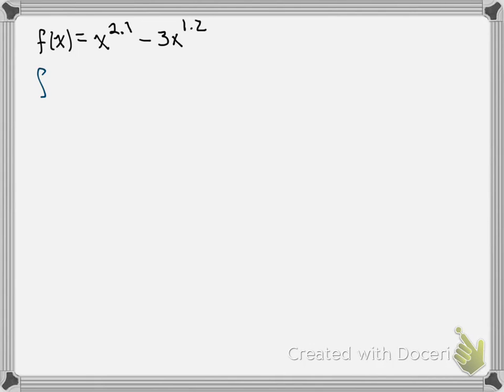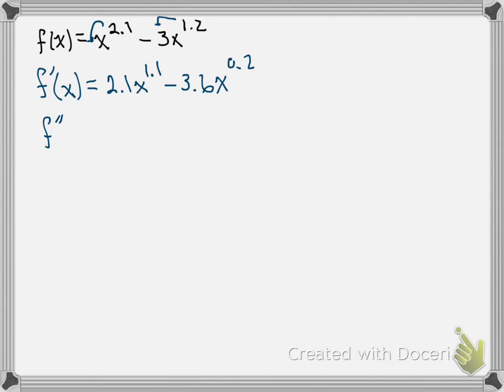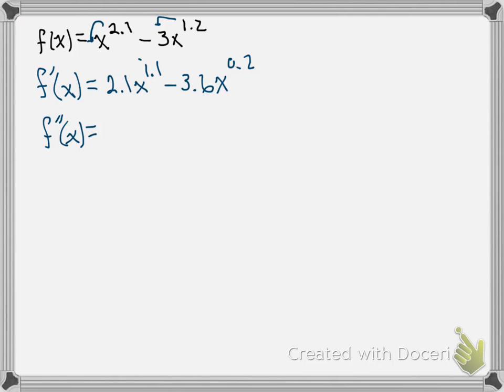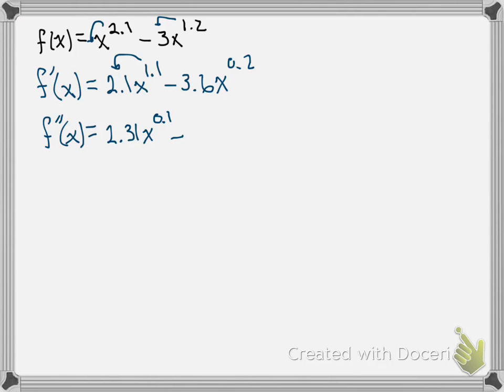derivative with power rule and decimal exponents